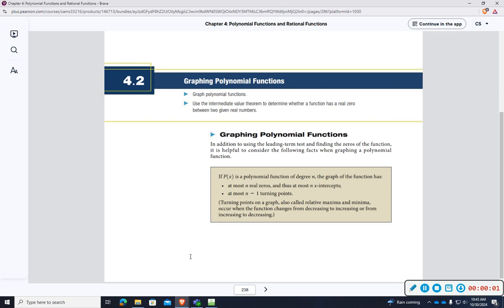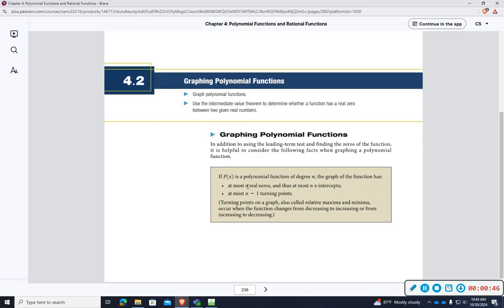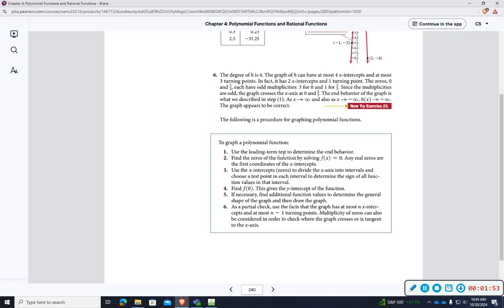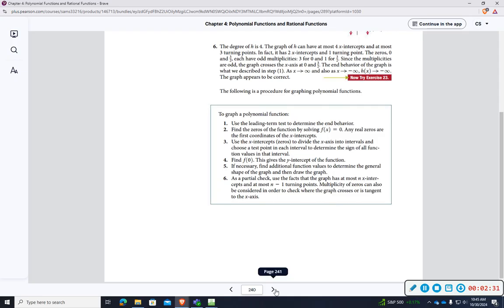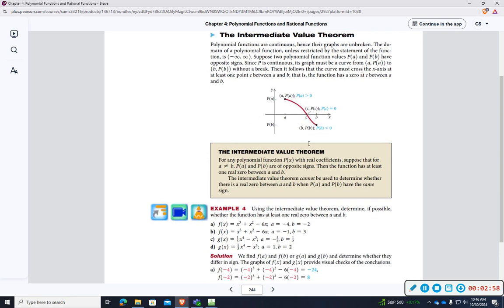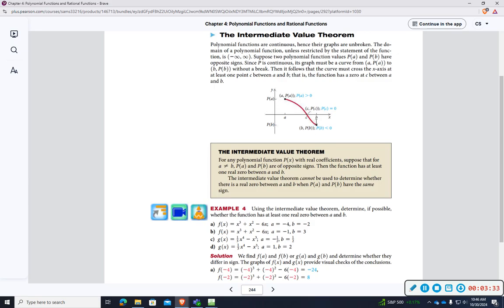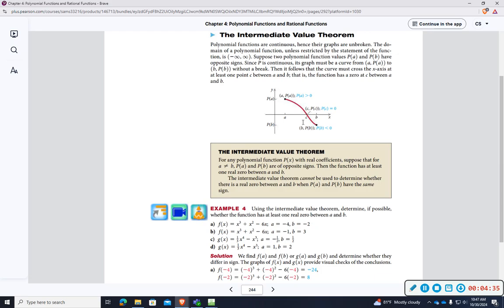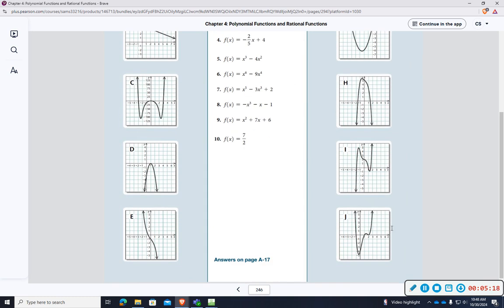LIT Precal 4 2 Overview